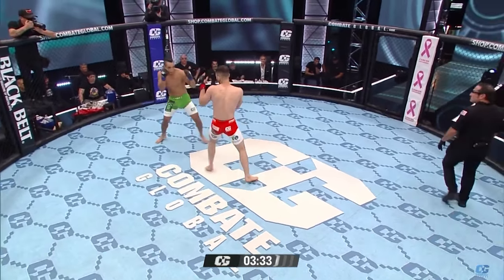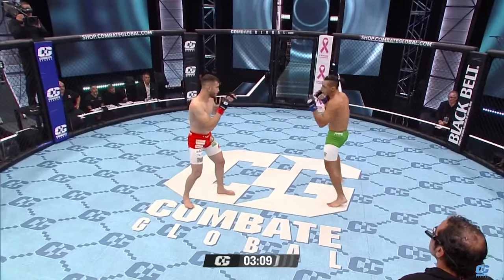Combate Global 57 I Ramon Vizcarra VS Victor Cisneros 🔥